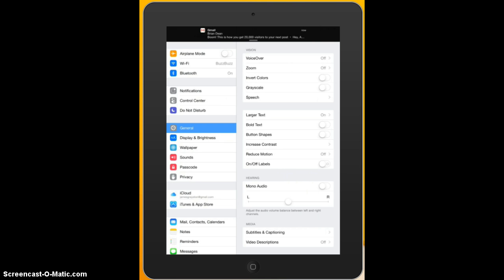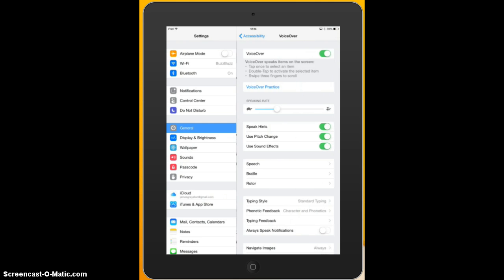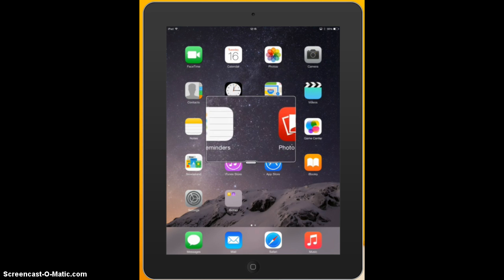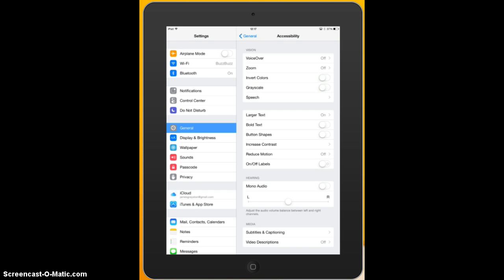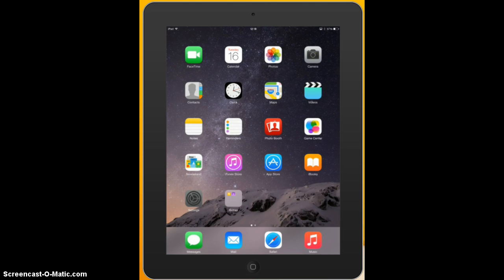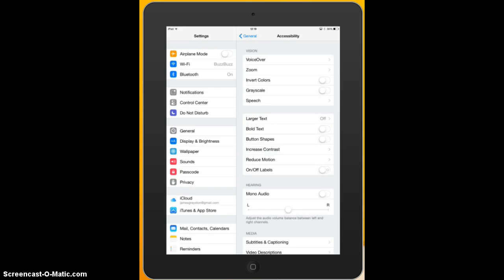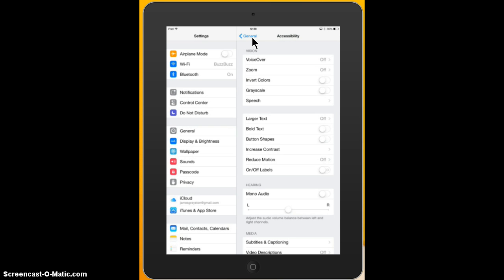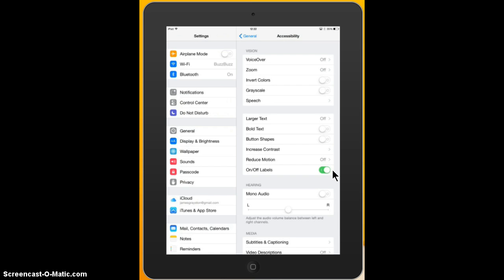iPads & iPhones- Visual Impairment Friendly?!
Hello, in this video I want to demonstrate the 11 features that your iPad has that help people with visual impairments. I will briefly demonstrate each of these 11 features. I will be creating more in depth videos of individual features (such as Voice Over) in later videos and so watch out for those.

These settings are all found within the Vision section of the Accessibility menu, which is found in the general section of the settings menu. Let's head over there now.

In the Accessibility menu, the first section is Vision and the 11 features that it has are as follows; voice over, zoom, invert colours, grayscale, speech, larger text, bold text, button shapes, increase contrast, reduce motion and on/off labels.

So let me do a quick demonstration of each of these features.

1. Voice Over is the screen reader for the iPad. When you turn Voice Over you get spoken feedback about anything that you are doing on your iPad. It sounds like this..

2. Zoom magnifies the entire screen like so...

3. Invert colours provides a high contrast look to the iPad like this...

4. Grayscale is another feature that changes the colour scheme, subtlety like this...

5. Speech. This is a more limited or focused version of VoiceOver. It provides spoken feedback in specific situations when you tell it to.

6. Larger text. Increases the size of your text.

7. Bold text. Make the text in headings and under icons bold. If you enable this your iPad will restart.

8. Button Shapes. Any text on screen that you can press to make a selection, will have a button shape appear around it. Look at general for example.

9. Increase Contrast. This allows you to reduce transparency to things like the dock, darken colours on the menu items and reduce white point, or the glare.

10. Reduce Motion. The latest versions of iOS mean that an iPad or iPhone screen are very dynamic and busy places. There is lots happening on them. By selecting reduce motion, this the effects are visually alot simpler.

11. On/ Off labels adds a 1 (on) and 0 (off) to the green and white toggle switches.

And that's it! Remember to look out for my other videos in which I explore individual settings within the Vision part of the Accessibility menu in far more depth.